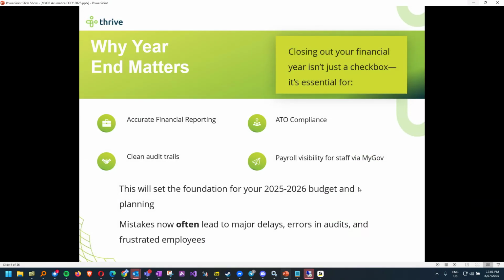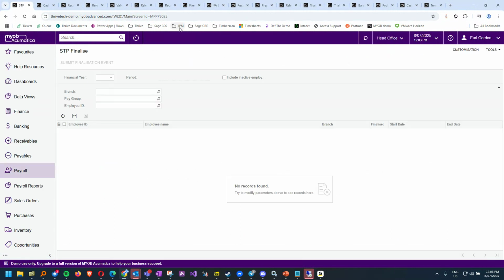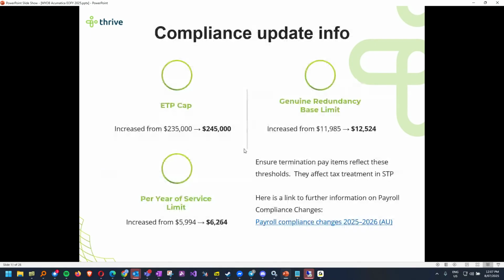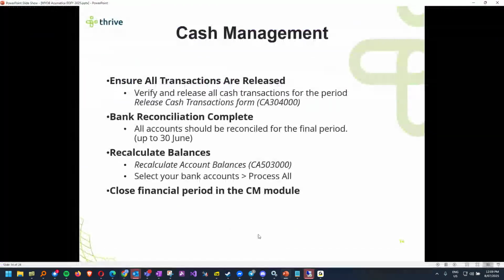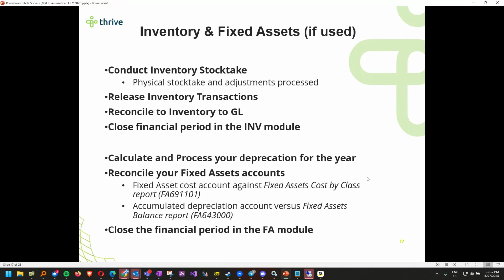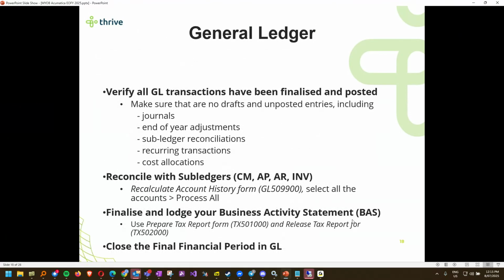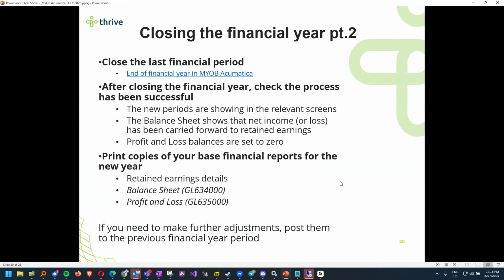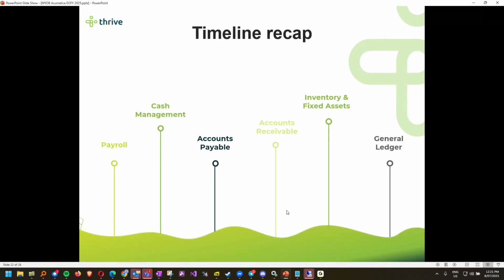MYOB Acumatica EOFY Processes - Thrive Lunch n Learn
Thrive Lunch n Learn - 2025 MYOB Acumatica EOFY Processes

At Thrive Technologies, we run regular webinars on various topics for our customers. This month's webinar is taking you through the 2025 MYOB Acumatica EOFY Processes.